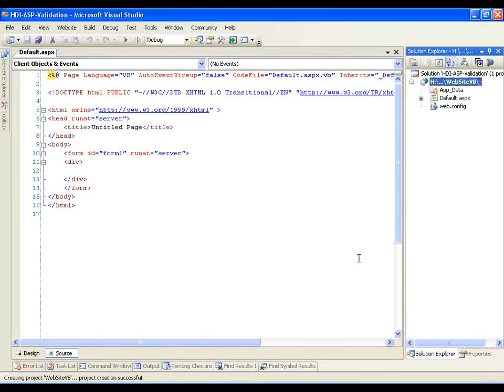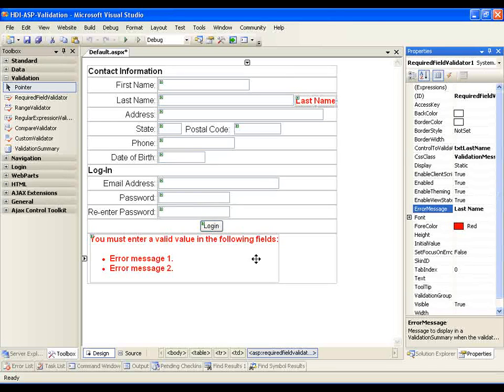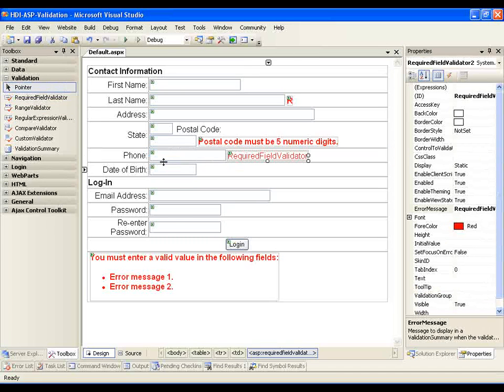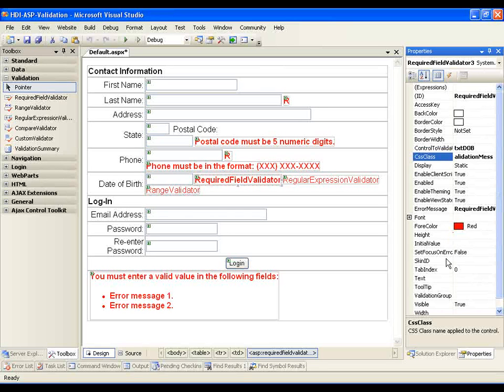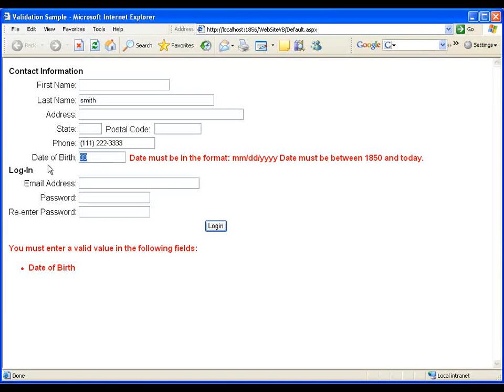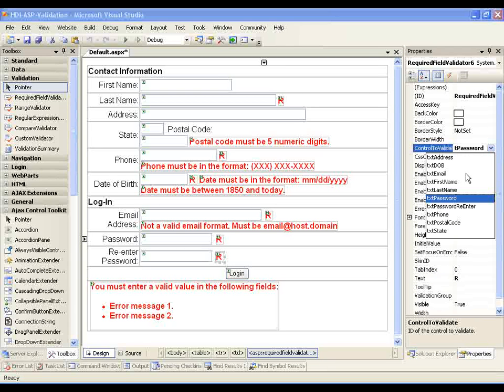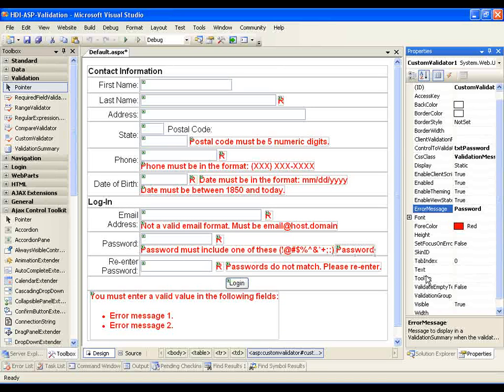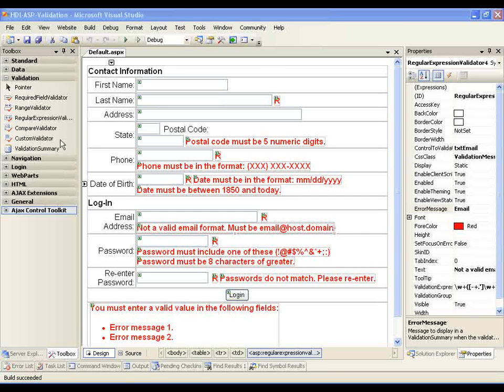ASP.NET Validations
This Video Show All Validations of ASP.NET